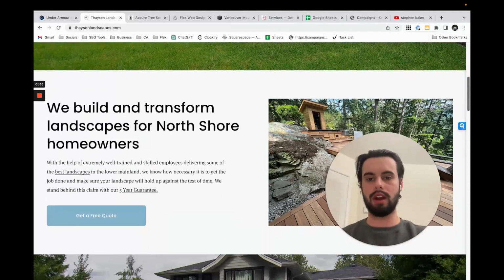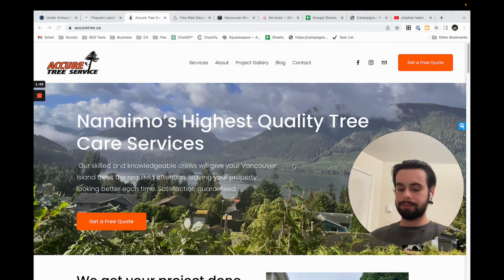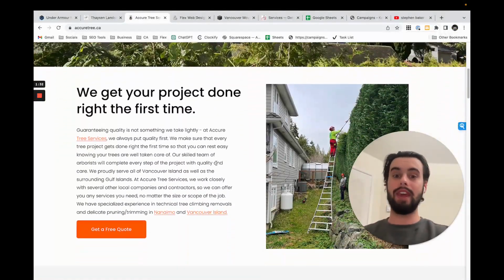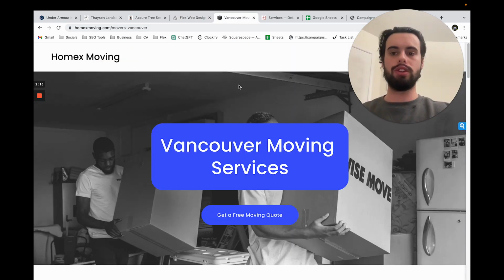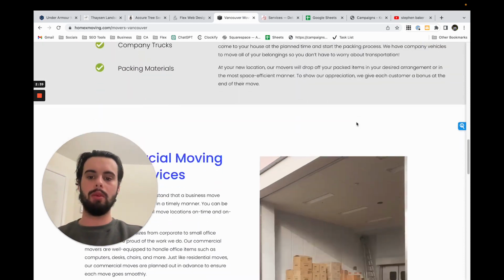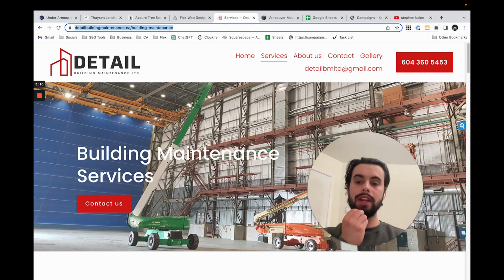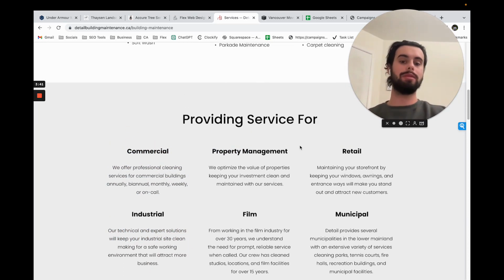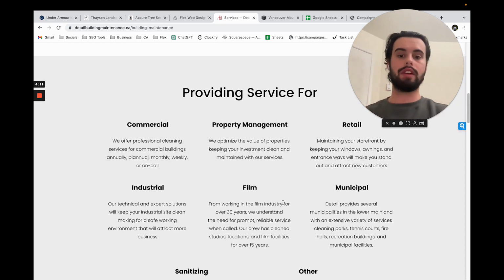How to Get The Right Customers From Your Website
This is part 2 of our 5-part series, "The 5 pillars of website content." In this video, I'll show you how to call out your target audience on your website so you can get more of the customers you want. I'll walk you through some of our client's websites and our own to show you what this looks like and how to implement it into your website.

Learn more about what we do and apply to work with us at flexwebdesign.ca